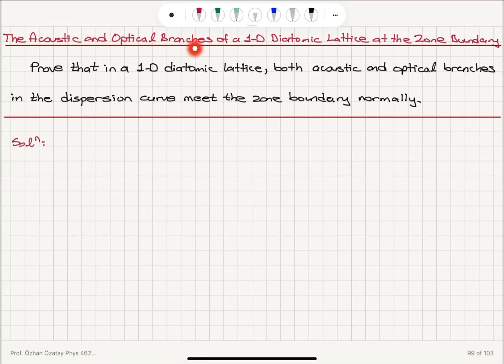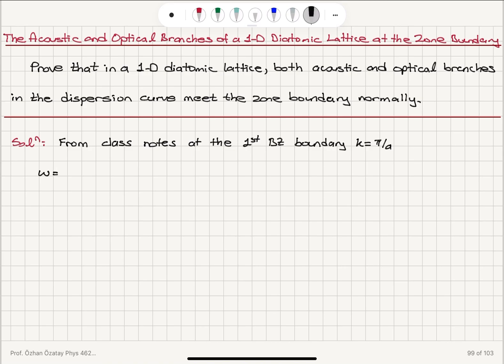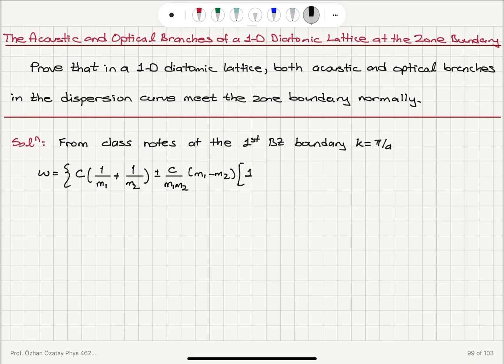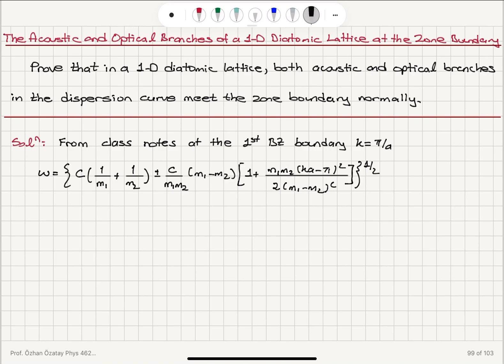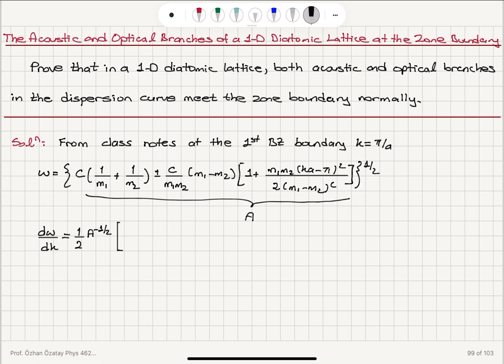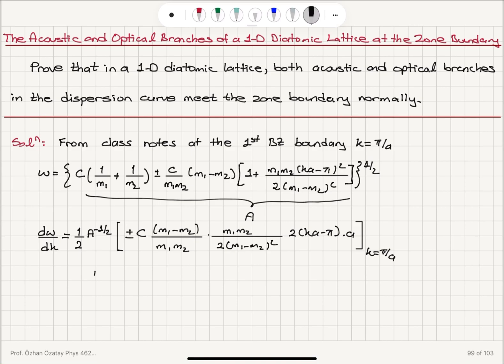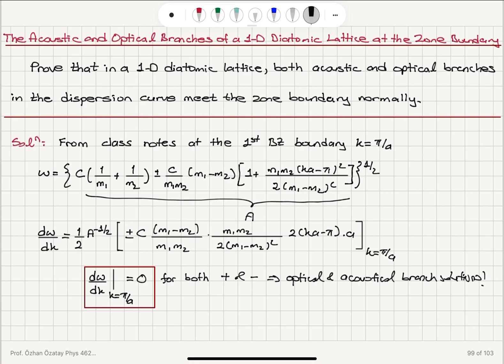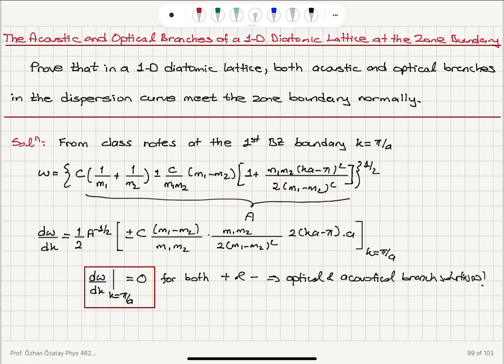The Acoustical and Optical Branches of a 1-d Diatomic Lattice at the Zone Boundary